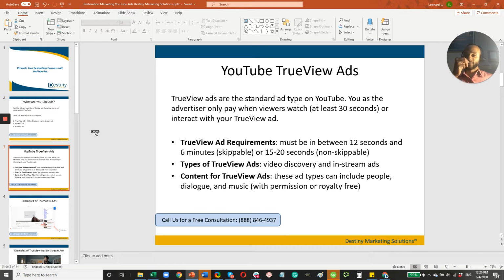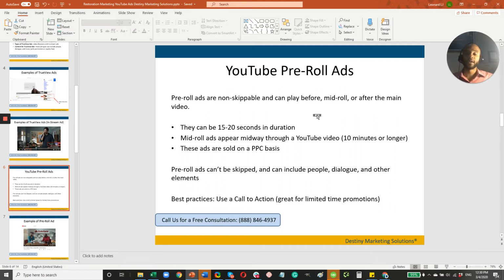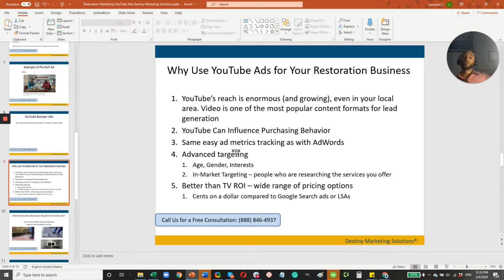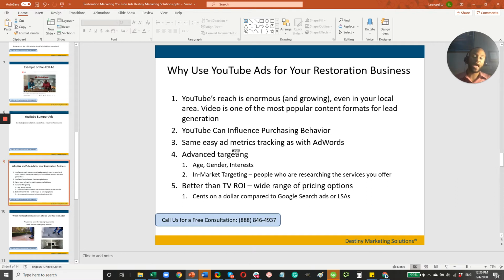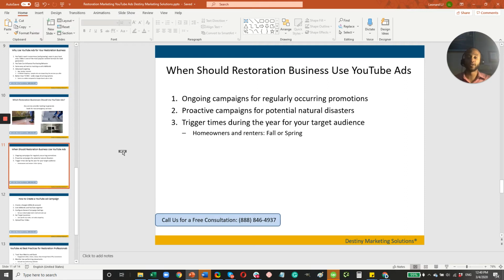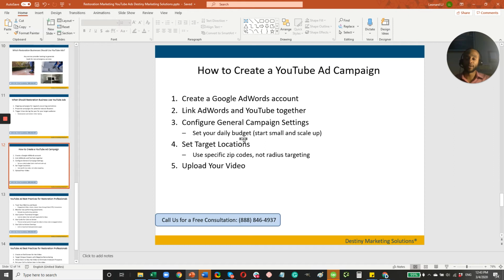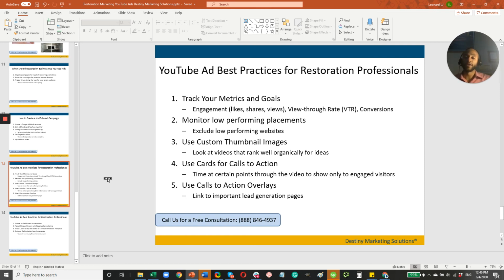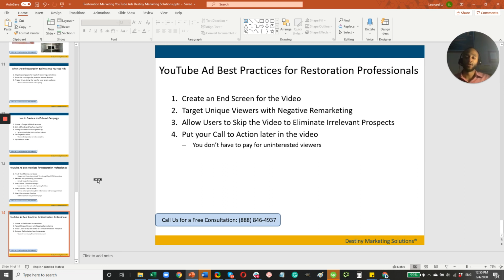YouTube Ads for Restoration Leads | Water Restoration Marketing | Destiny Marketing Solutions